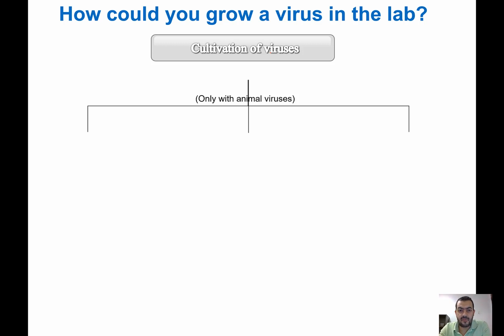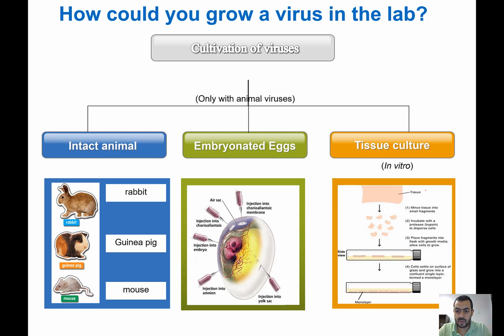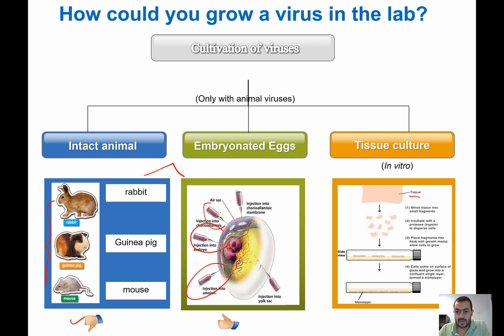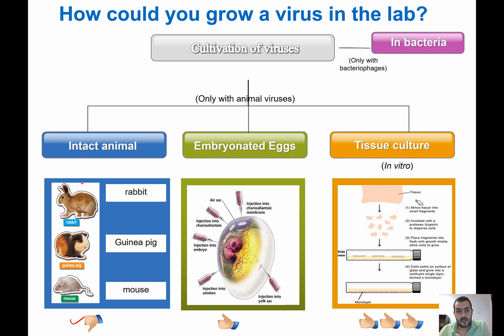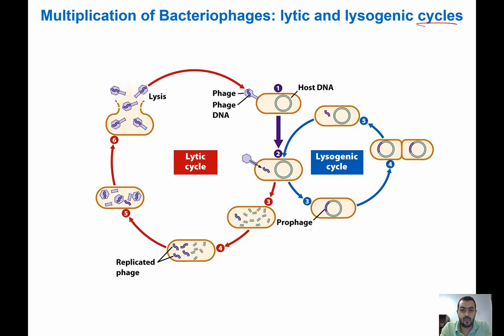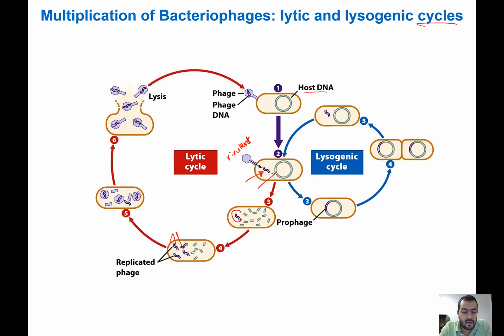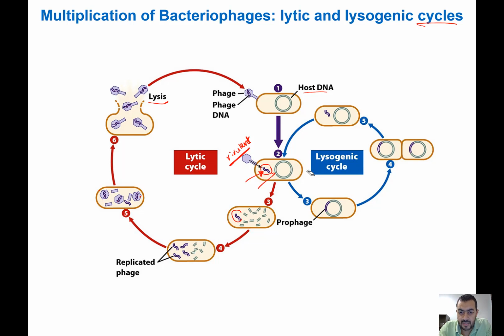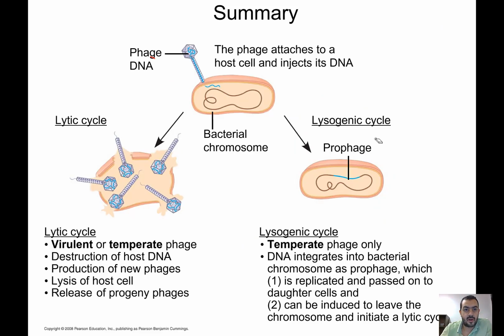Cultivation of Viruses